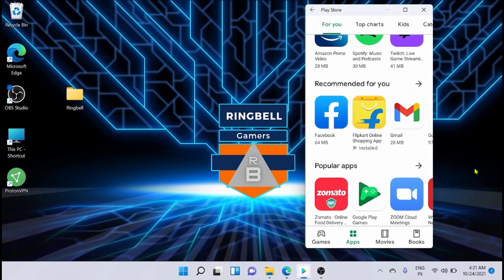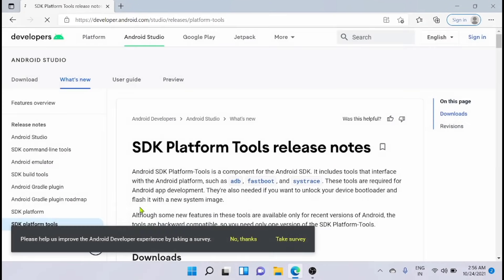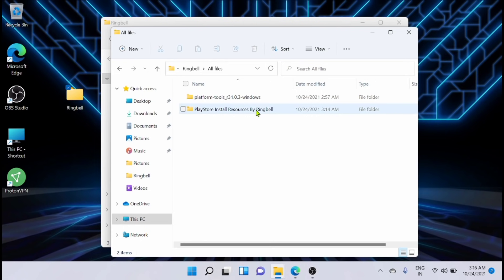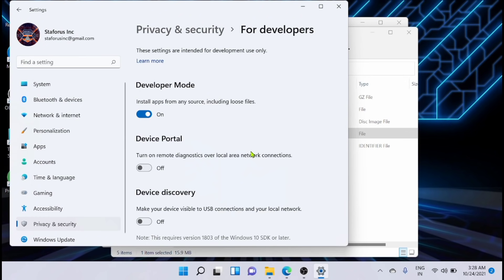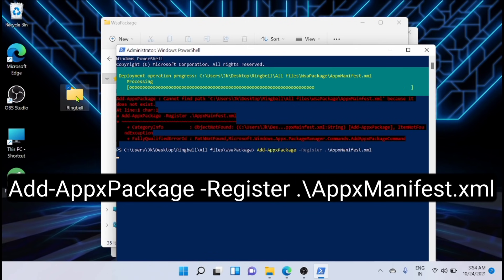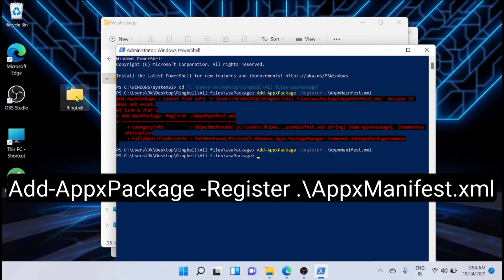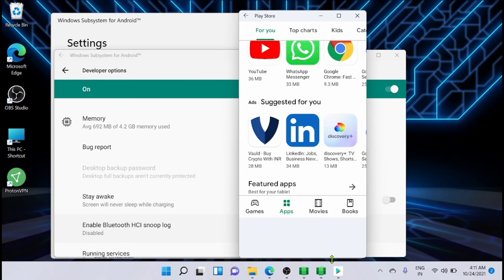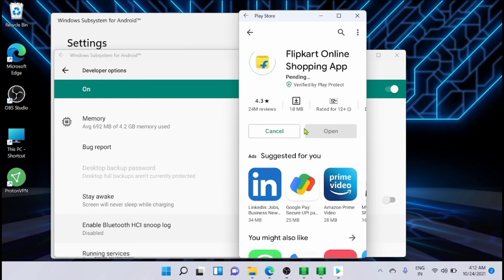How to Install Android Apps on Windows 11 Easily Install Google Play Store on Windows 11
How to Install Google Play Store!
How to Install Android Apps on Windows 11 (Supported and Unsupported PC), In This video guide you on how to install the Google play store app on windows 11 and 100% working steps so follow all the steps without skipping and get windows 11 with play store app in your laptop, Install any Android app on your Windows 11 Supported or Unsupported Hardware or PC,
Important PowerShell Command
1) Add-AppxPackage -Register .\AppxManifest.xml

Important CMD Command
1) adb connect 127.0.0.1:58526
2) adb shell
3) su
4) setenforce 0

✅ Download Other resource  Files from Here